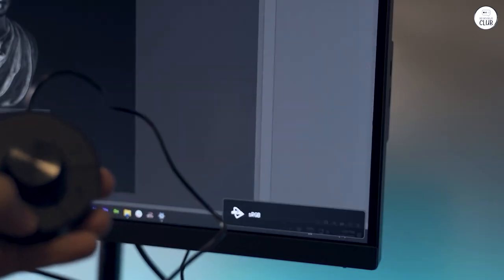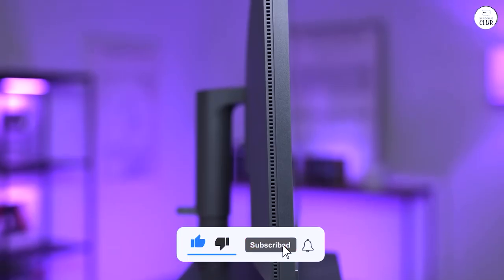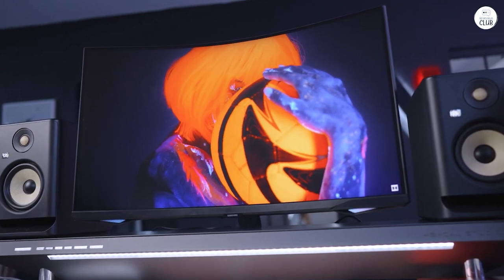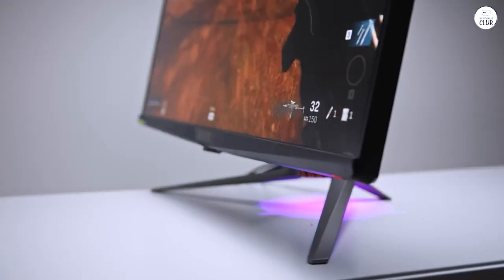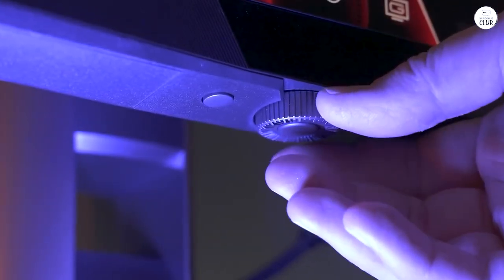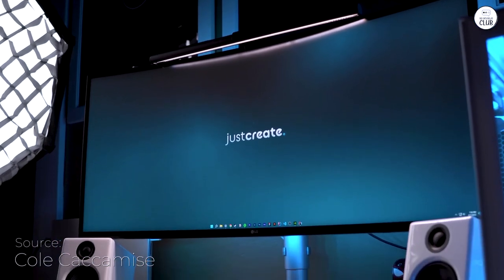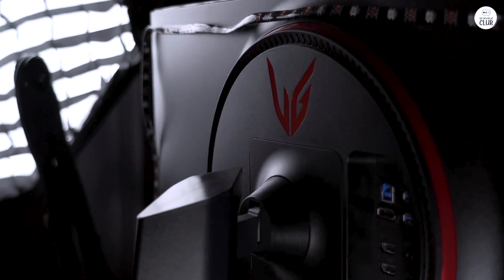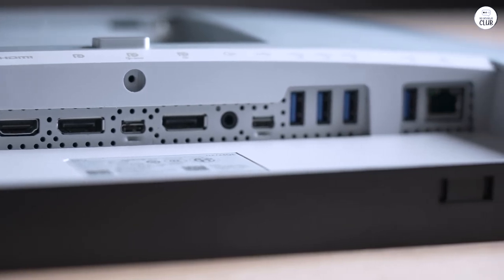Top 5 Monitors of 2024: Find Out Which One Tops the List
5th place: BenQ PD2705U
4th place: Odyssey Neo G7
3rd place: ASUS ROG Swift PG32UQX
2nd place: LG UltraGear 34GP83A-B
1st place: Dell UltraSharp U2723QE

Discover the top 5 monitors of 2024, ranked for their performance, features, and value. From BenQ's exceptional color accuracy to Dell's ultra-sharp display, find out which screens are best for gaming, creative work, or professional use. Dive into this ultimate guide and upgrade your setup today!

00:00 BenQ PD2705U
01:23 Odyssey Neo G7
02:23 ASUS ROG Swift PG32UQX
03:32 LG UltraGear 34GP83A-B
04:55 Dell UltraSharp U2723QE